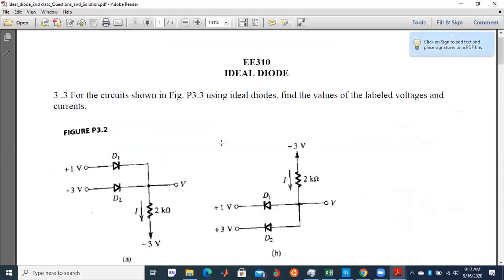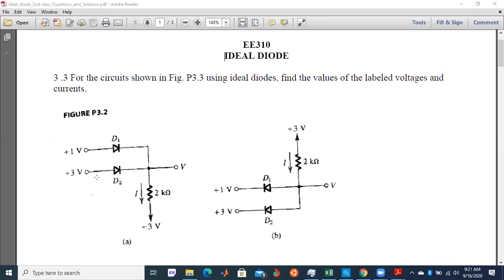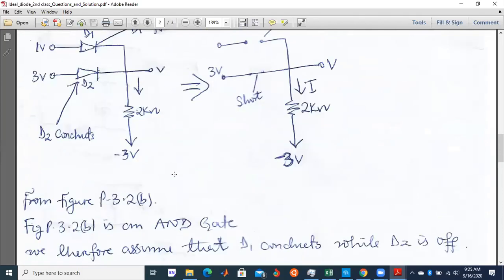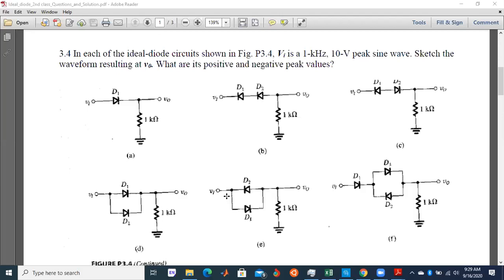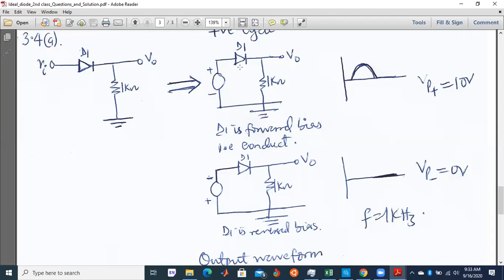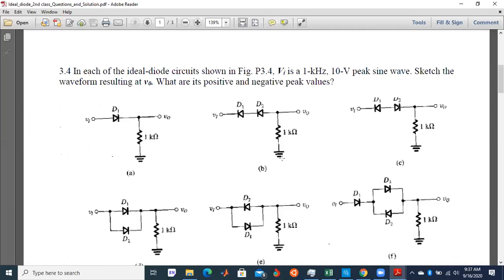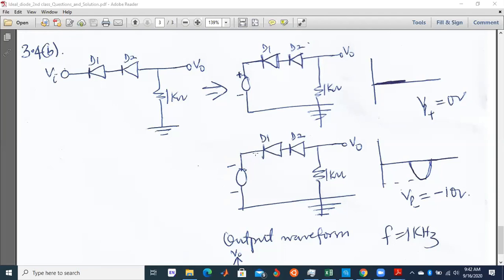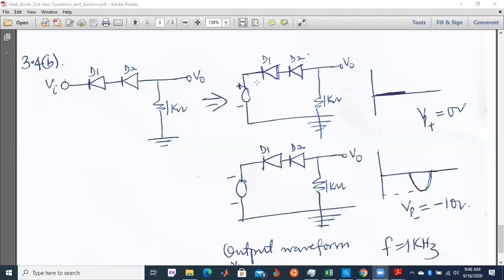IDEAL DIODE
This video contains problem solving of some selected questions from microelectronics circuit by Sedra Smith 5th Edition